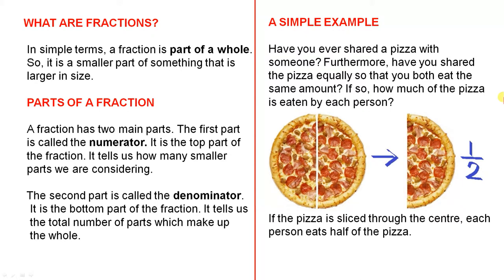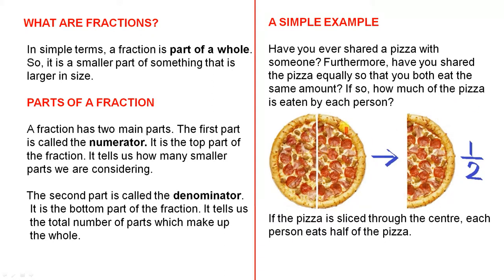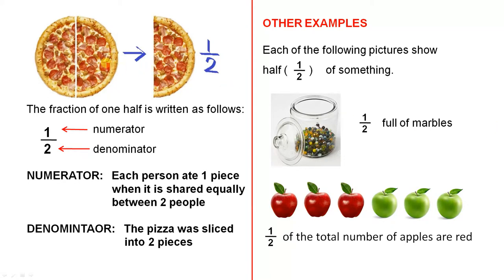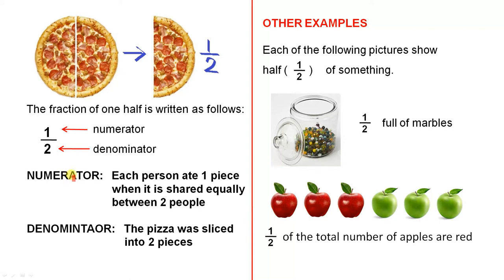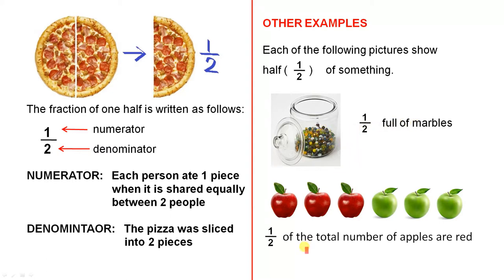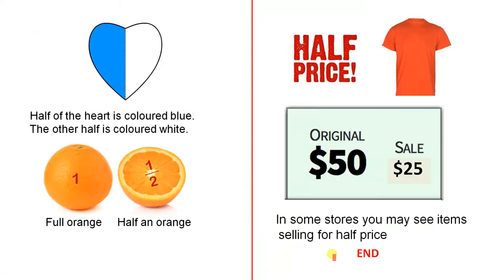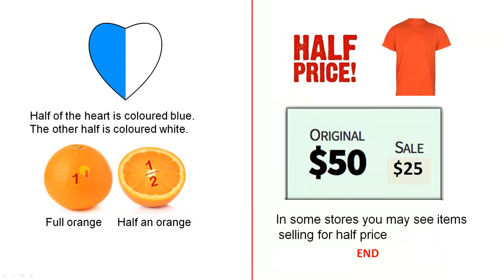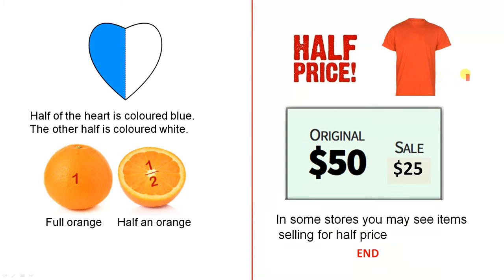Fractions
This video introduces the idea of fractions by looking at one half.